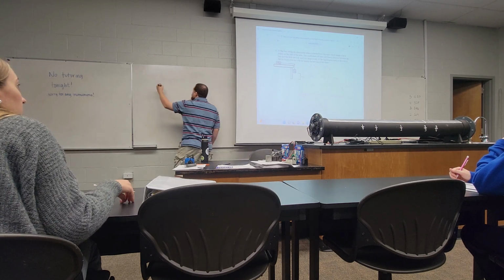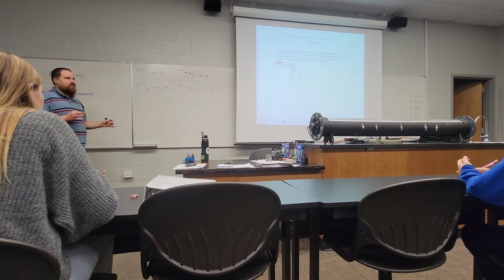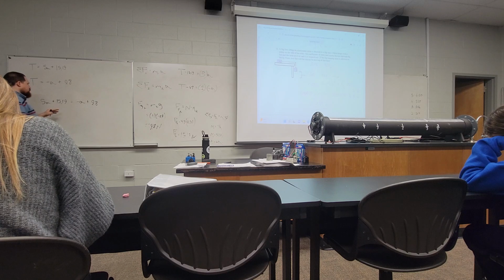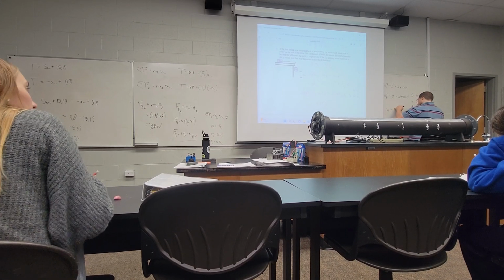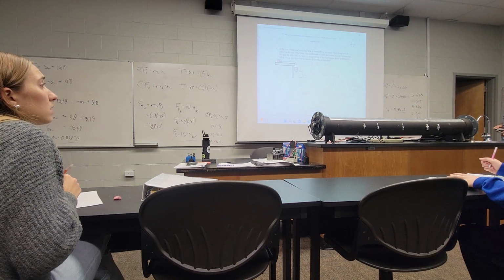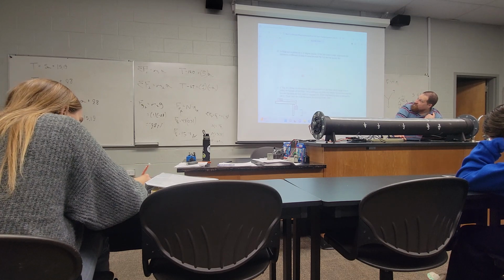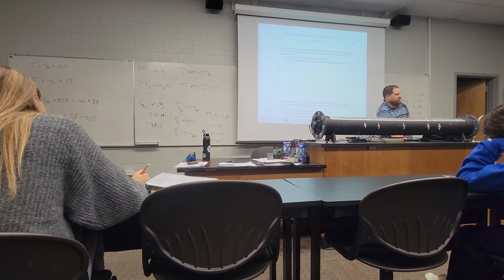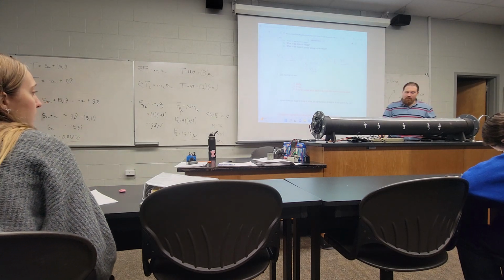Phys1500 - Fall 2023 - 12/4 C - Final Exam Review, Ruben's Tube Demonstration